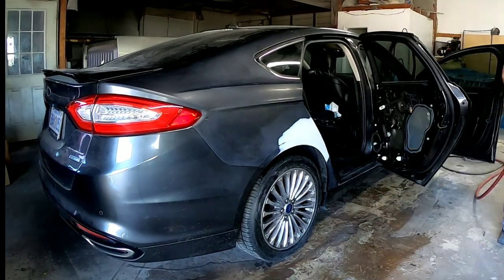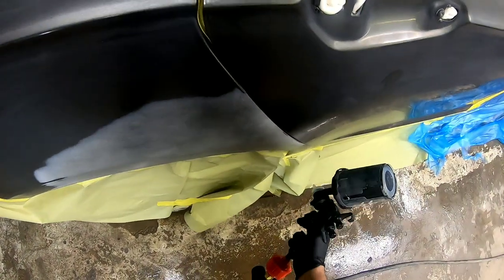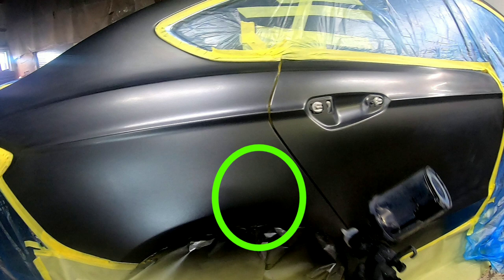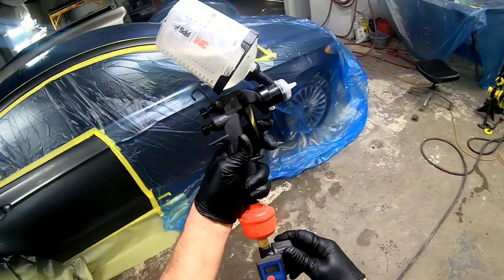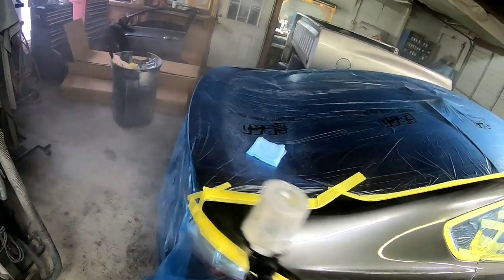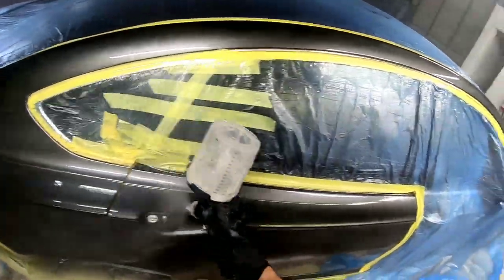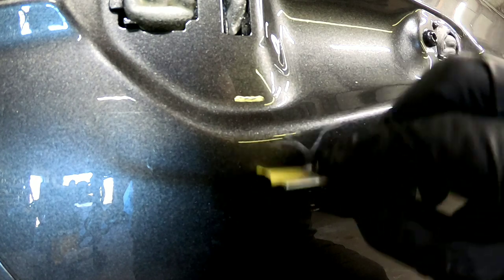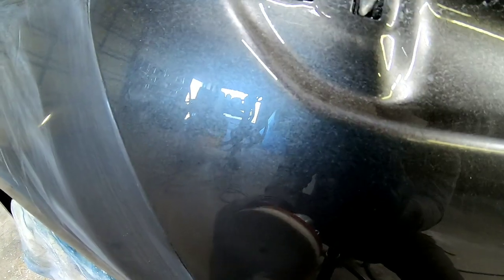How to blend paint and clear your car.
In episode 2 of this series I share how to blend paint and clear your car. I'll  walk you thru the process of blending base coat in a tight space. I'll  also share techniques to laying down clear like glass. This channel is dedicated to help you build your skill and increase your knowledge so you can complete your project!

Products and tools in this video

3m performance paint gun

Roberlo ME1 primer

Premium Tack Cloths, Bond Crystal Brand 18" x 36" 12 Cloths Per Box

mirka ultra fine 1500grit scuff pad

Mirka 3000 foam pad hook and loop

Kleanstrip Prep-All Wax & Grease Remover, Gallon (KLE-GSW362)

Kleanstrip bull dog adhision Promoter 15OZ AERO (KLE-ETPO123B)

Mirka Deros MID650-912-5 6" Electric Dust-Free Sanding System

mirka Deros orbital dustless sander